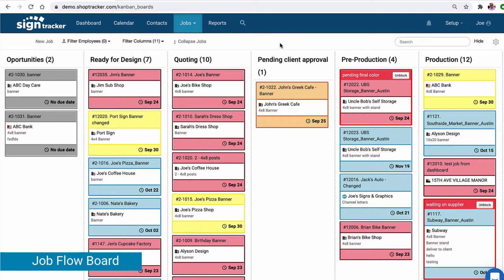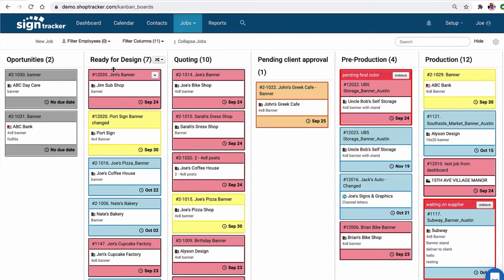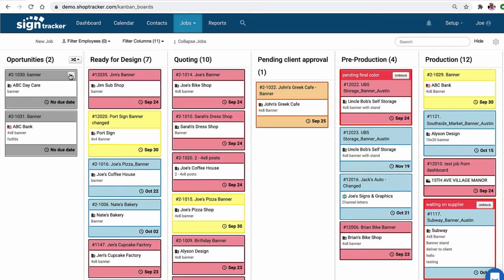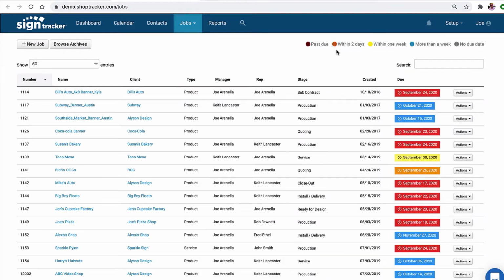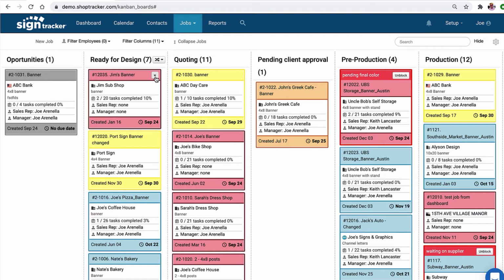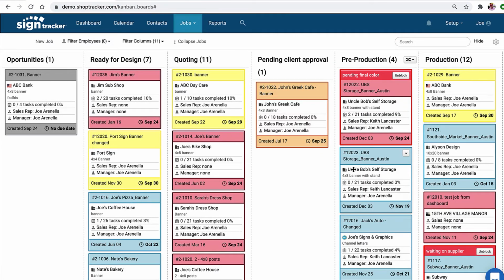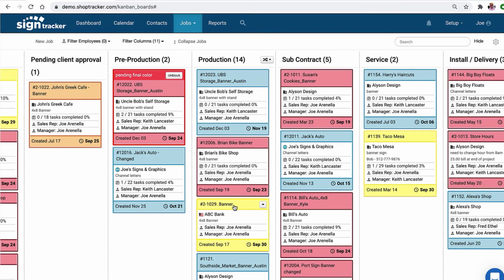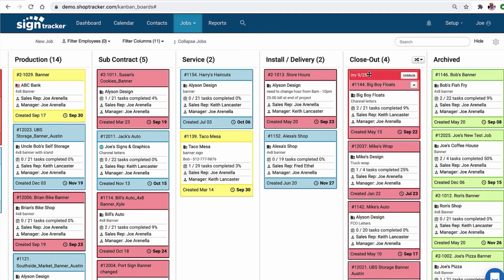Working with the Job Flow Board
🚀 Master Workflow in Sign Tracker – Complete Training! 🚀
Welcome to Sign Tracker! In this webinar, Joe walks you through everything you need to know about workflow management using Sign Tracker. Learn how to set up jobs, track progress, optimize job flow, and keep your team aligned with tasks, notes, and job tracking.
📌 Chapters:
00:00 - Welcome & Introduction
00:28 - Creating a Job in Sign Tracker
02:00 - How Jobs Move Through the Workflow
04:18 - Customizing Your Job Flow Board
06:42 - Prioritizing Jobs & Due Dates
09:00 - Assigning Tasks & Team Collaboration
12:54 - Notes, Attachments, and File Management
14:30 - How to Use the Job List View for Faster Navigation
17:02 - Tracking Job Activity & Status Updates
19:20 - Setting Up Task Templates for Efficiency
22:15 - How to Filter & Organize Jobs
25:40 - Using Forms & Sign Templates
28:10 - Best Practices for Production Meetings
30:00 - Final Tips for Getting Started with Sign Tracker